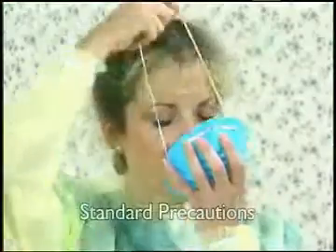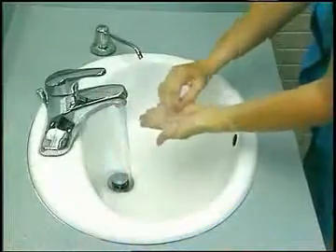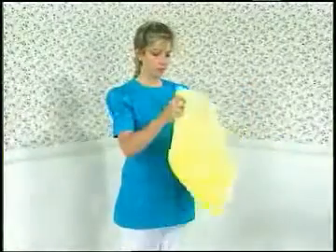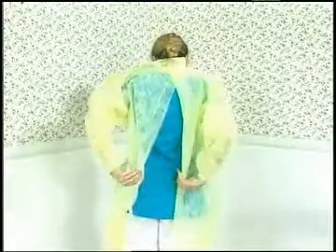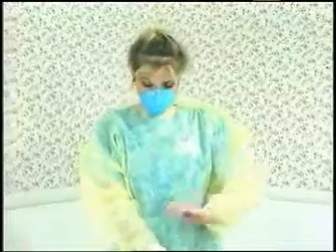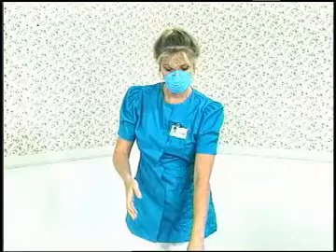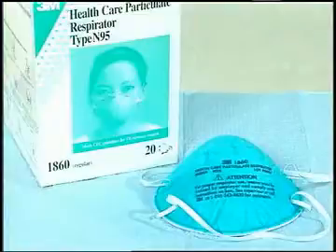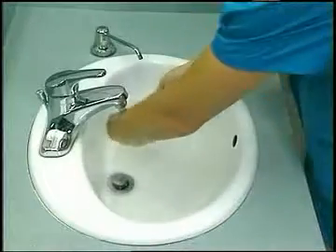05 PersonalProtEqu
PHLEBOTOMY HANDBOOK
Blood Collection Essentials